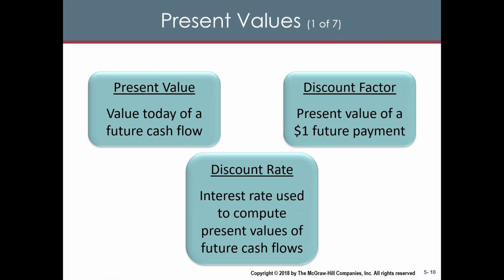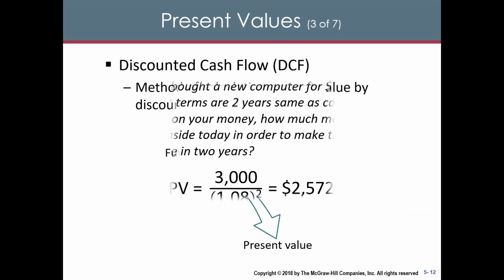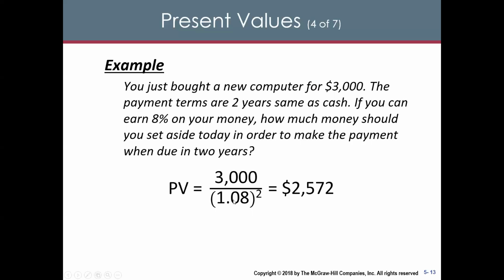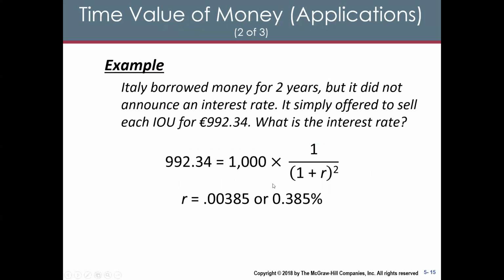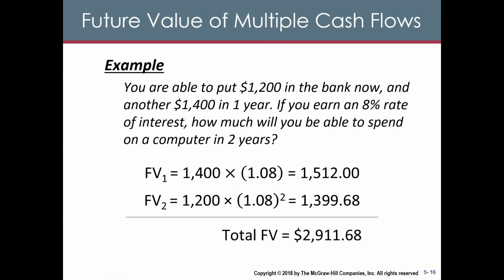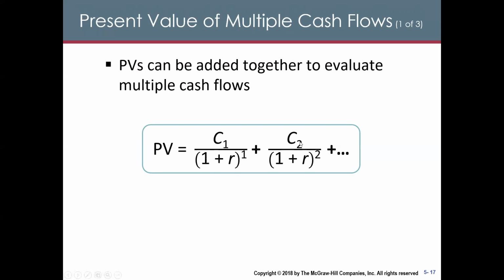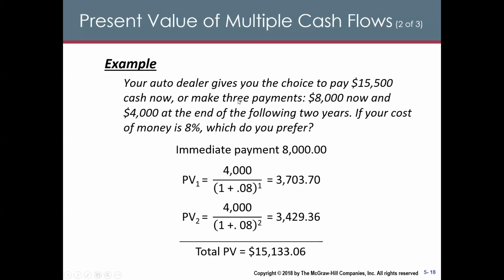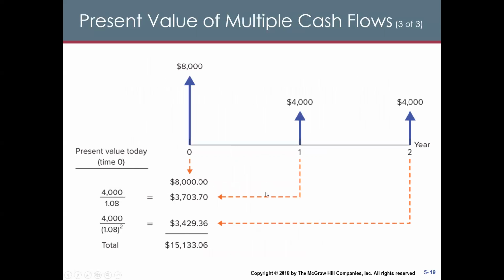Chapter 5: Disounted Cash Flow